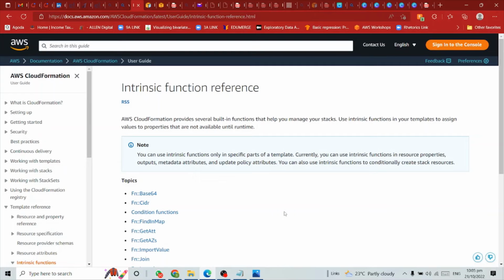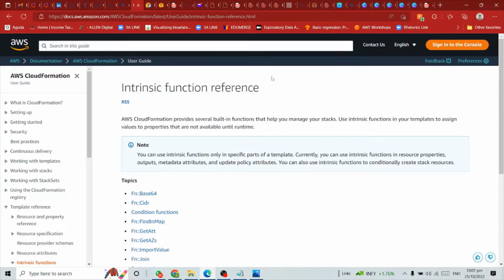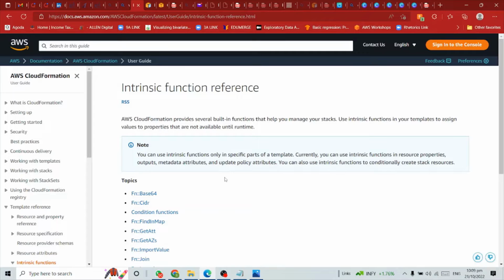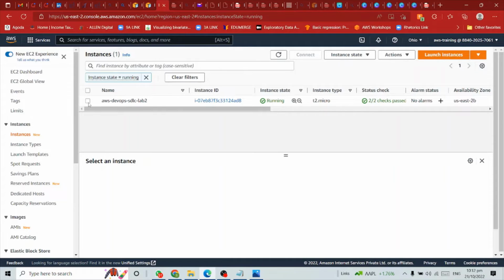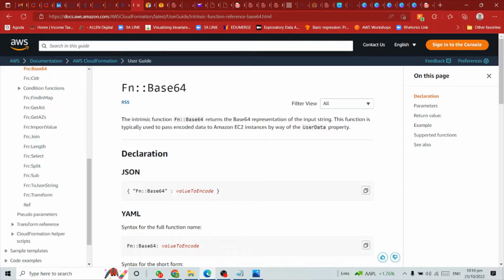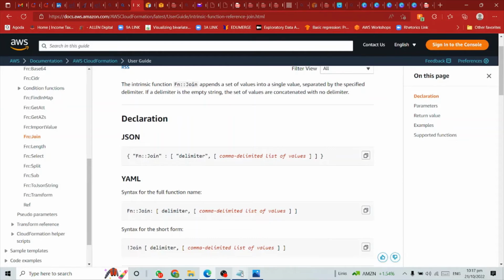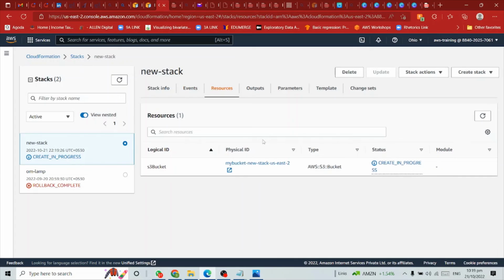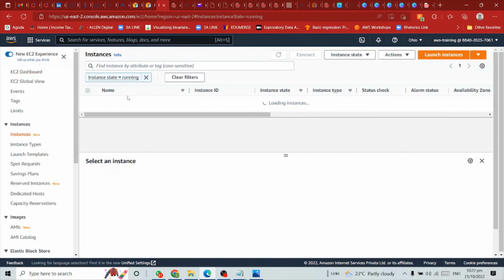AWS-DevOps Crash Course ... cloudformation part1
This is a part of our AWS-DevOps Crash Course training.We will be covering 10 capstone project from different area of AWS-DevOps like SDLC,CloudFormation,OpsWork,EKS,ECS,ElasticBeanstalk.
This would be 95% hands on and 5% theory with mock interviews.

It's 3 week training with live online classes to cover some of the toughest project to solve in aws-Devops.
Experience gain from these real time capstone project is the key to crack the tough aws-devOps interview.